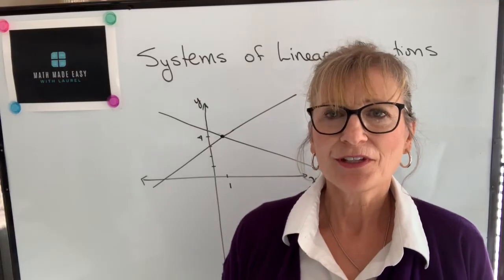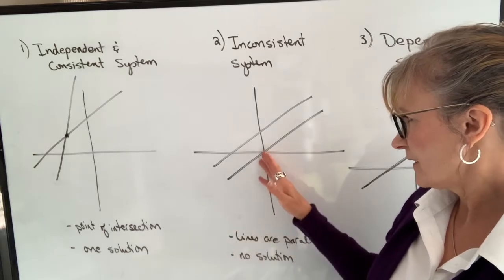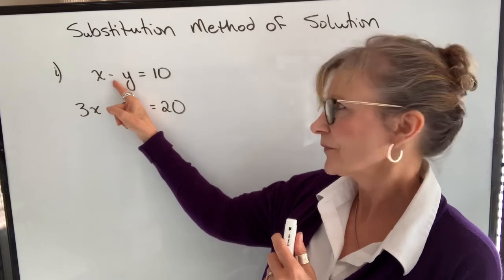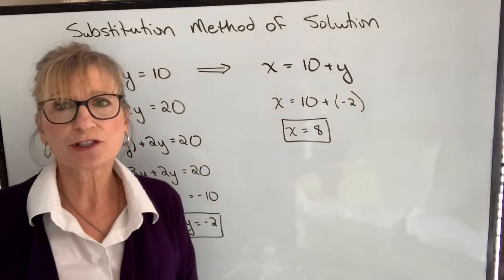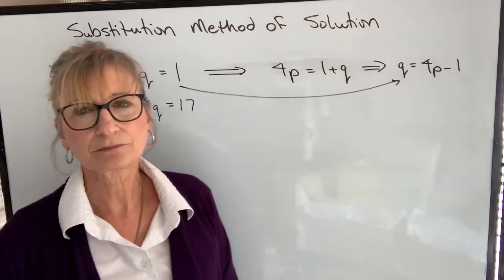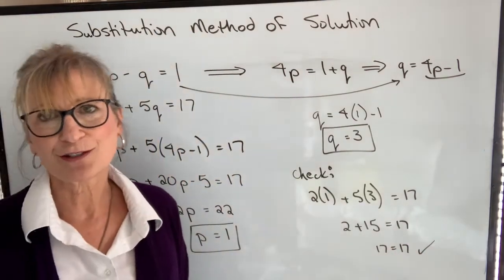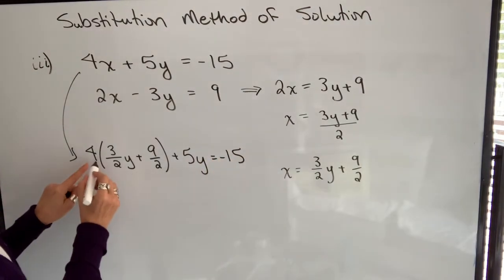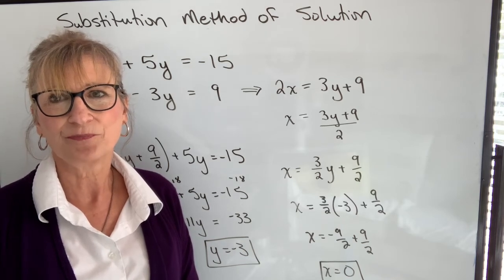Substitution Method for Solving Systems of Linear Equations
The substitution method is a straightforward way to solve systems of two equations with two unknowns. In this lesson, you’ll learn how to solve one equation for a variable and substitute it into the other equation to find the solution. Step-by-step examples show how to handle real-world problems with precision.

What You Will Learn:

Identifying systems of two linear equations
Solving one equation for a variable
Substituting into the other equation to find solutions
Checking solutions for accuracy
Applying substitution to practical problems